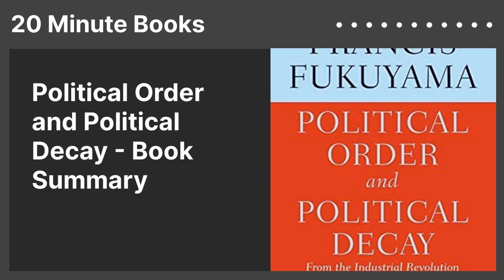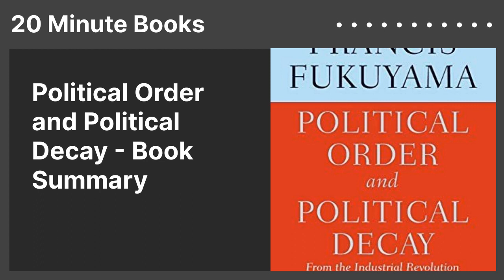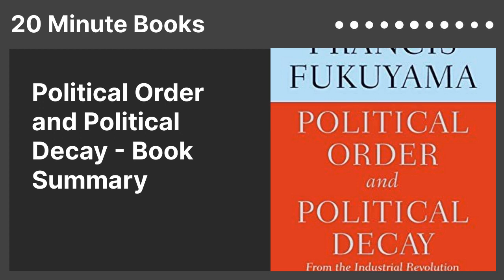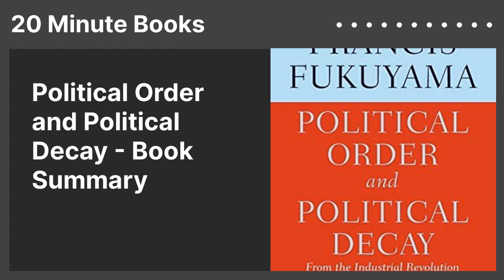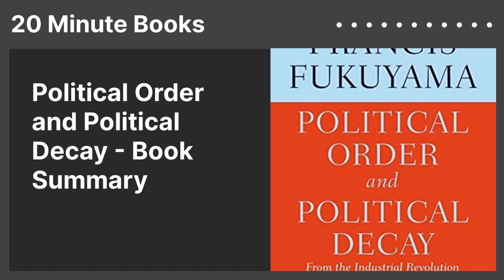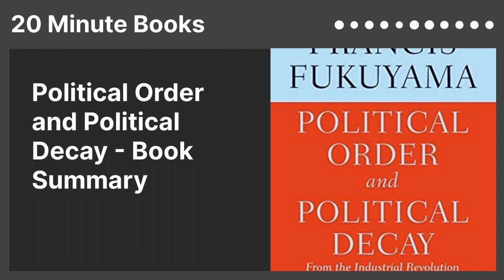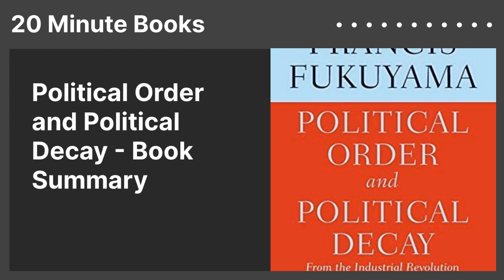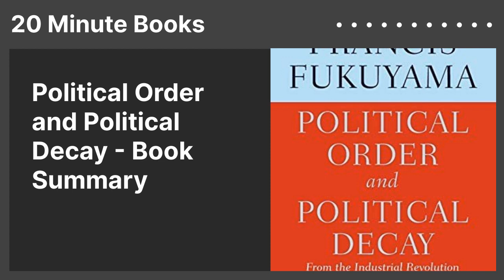Political Order and Political Decay - Book Summary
"From the Industrial Revolution to the Globalization of Democracy"
for free 🗒️
Author: Francis Fukuyama
Category: Politics